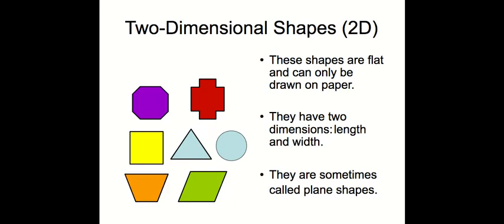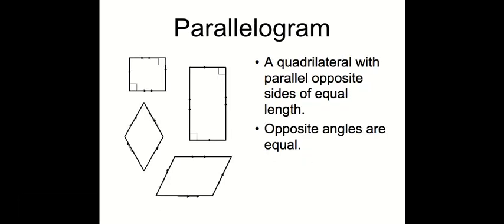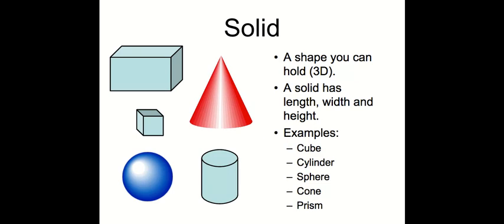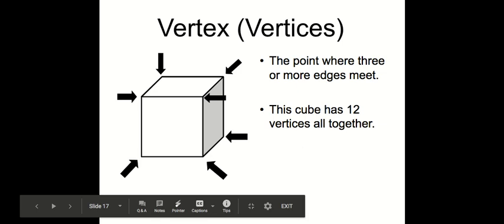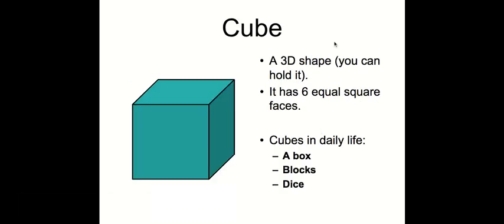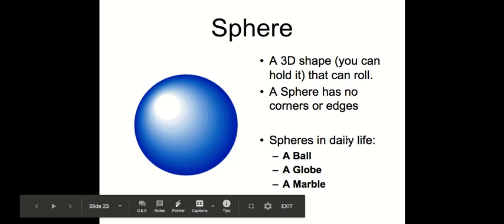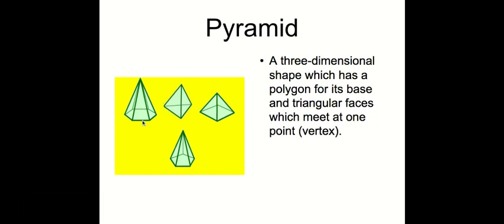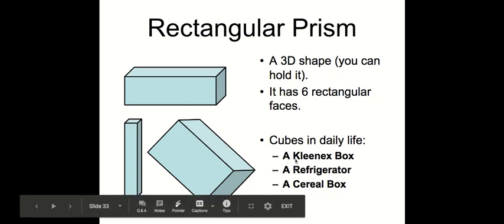2 dimensional vs 3 dimensional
2D vs 3D shapes